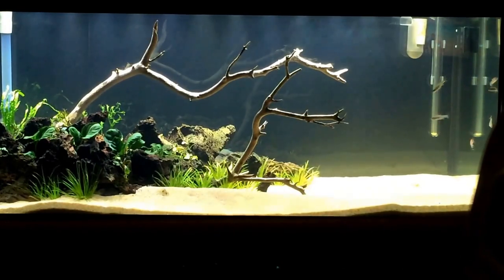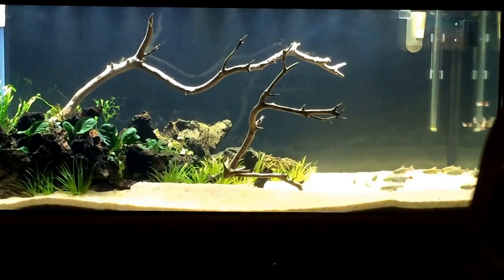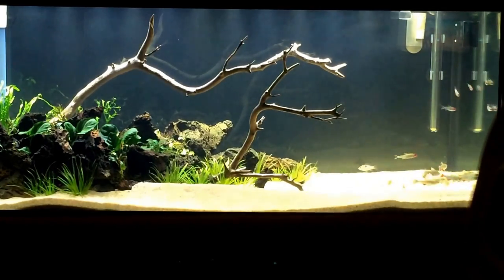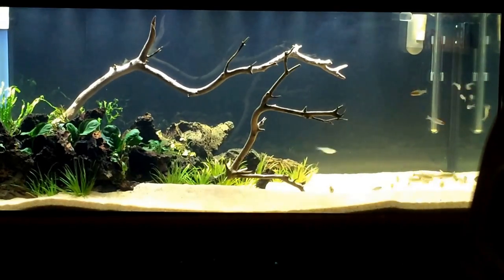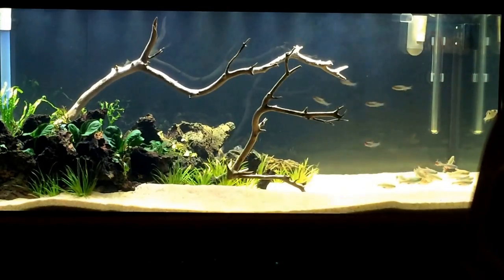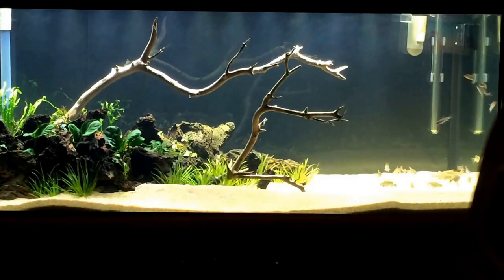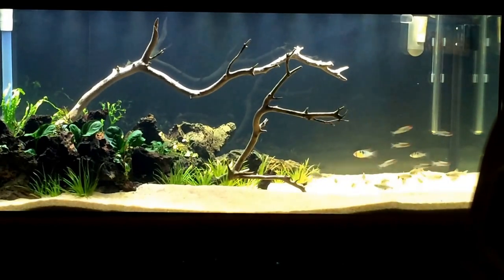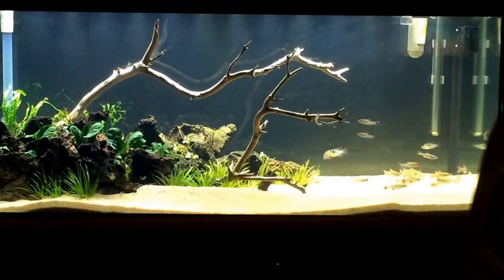40 gallon Freshwater Planted tank/Amano Shrimp,German Blue Rams,Rummy Nose and Bloodfin Tetras.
Hey folks, just a quick update and some shots of the new fish. Plants are growing nicely and I'm almost finished with this build.  Links to all the equipment I'm using are below and don't forget to sign up for the ONE and ONLY subscription box service for us fish geeks. My Aquarium Box!

Dr. Tims One and Only Nitrifying Bacteria
Fluval 406 Canister Filter
Fluval M series Heater
Marineland LED Plant light
Hydor Circulation Pump
CaribSea Island Gold
CaribSea FloraMax
Flipper Nano
Marina thermometer
Power strip

Those of you Fish Geeks out there like me. The latest and greatest in Aquarium tools, gadgets, liquids, supplements, decor and foods delivered to your door step every month.

My Aquarium Box